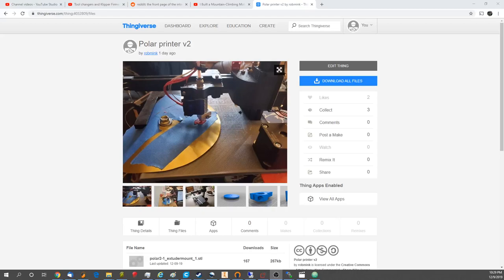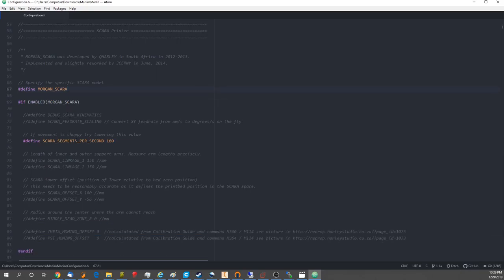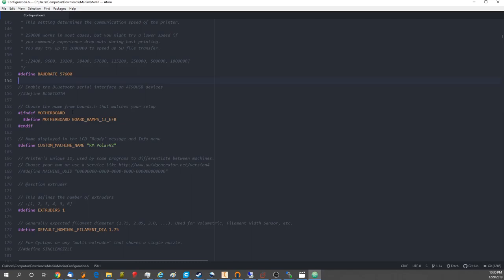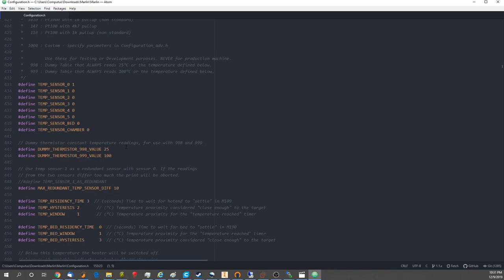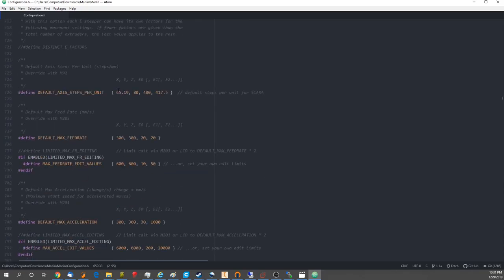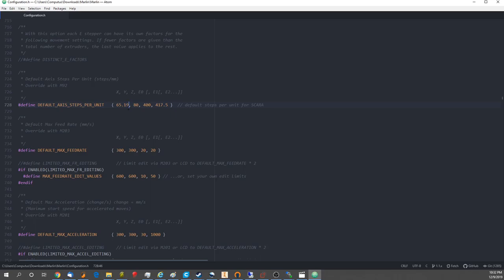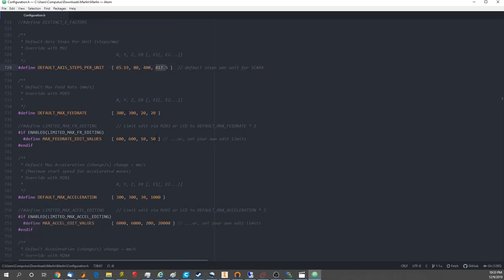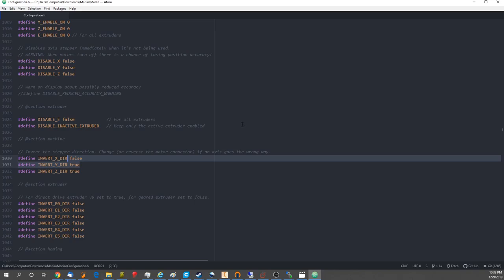Polar 2 / Marlin 2.0 Firmware how to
We discuss how to configure the Polar 2 Marlin 2.0 firmware, namely steps per MM/vs Steps per degree, as well as the few lines of gcode you can add to enable auto ejection at the end of the print.  ((G28, G0 X20 Y60) 3 times).